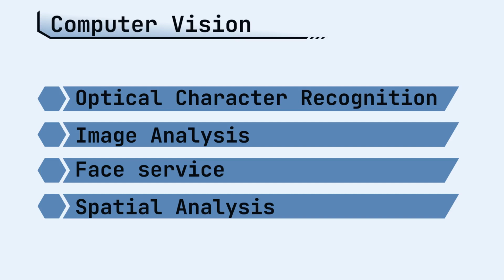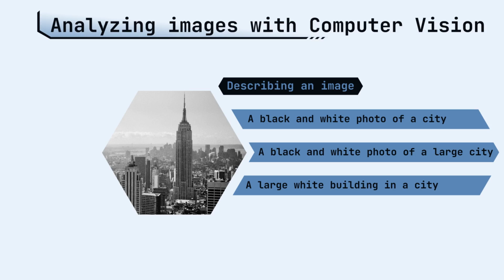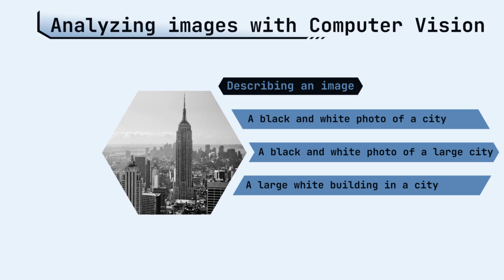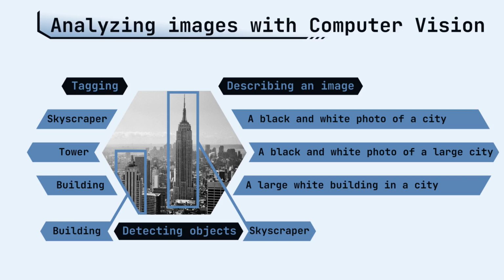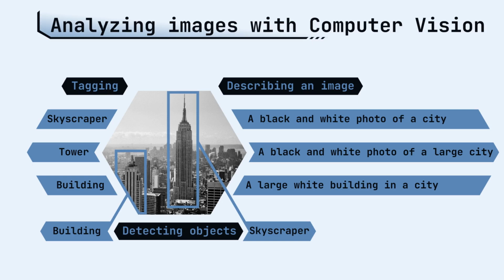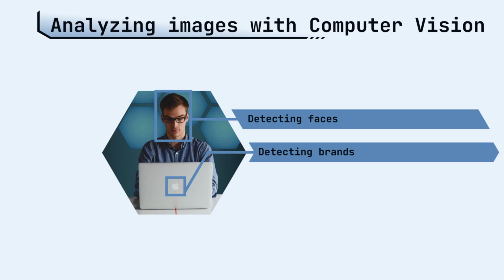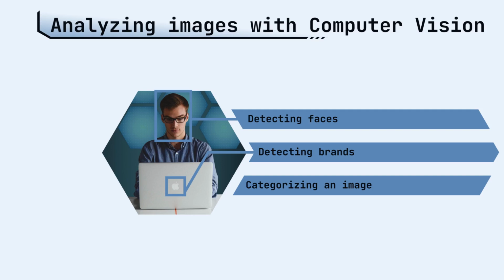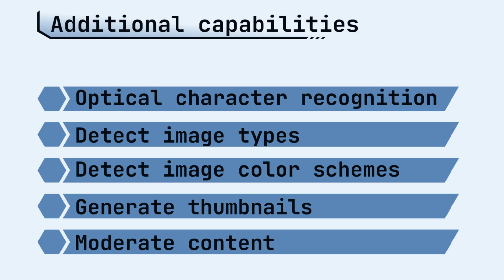Introduction to Azure Computer Vision: Image Analysis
In this module you will identify image analysis tasks that can be performed with the Image Analysis service.